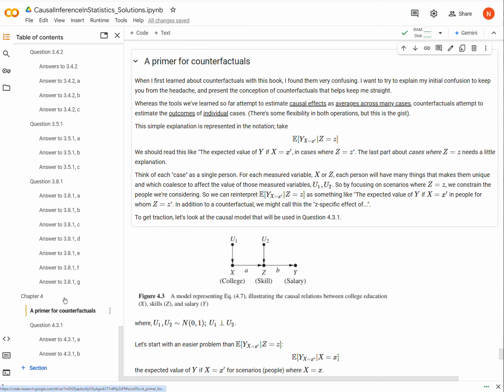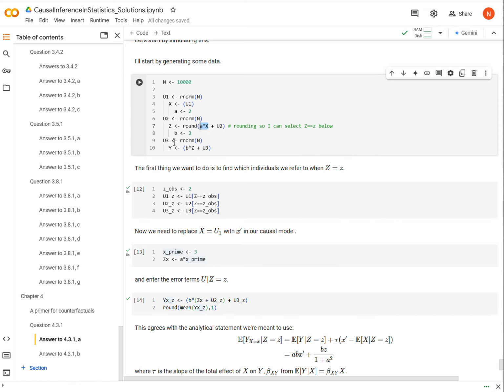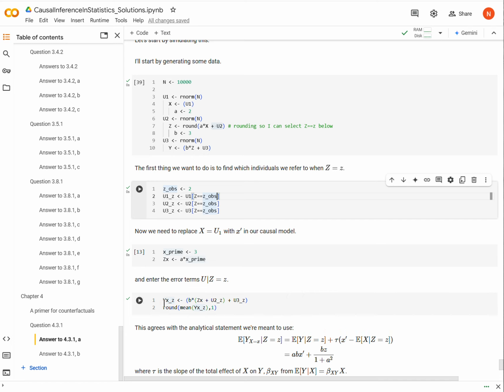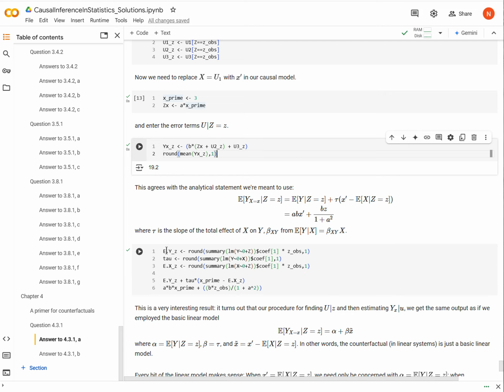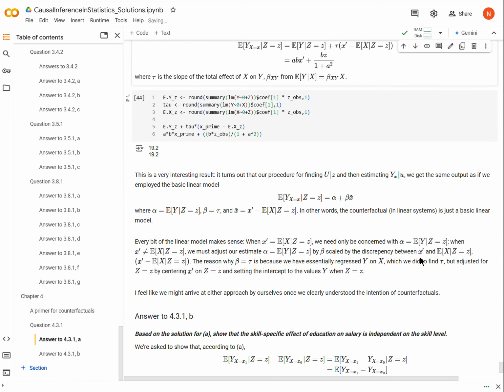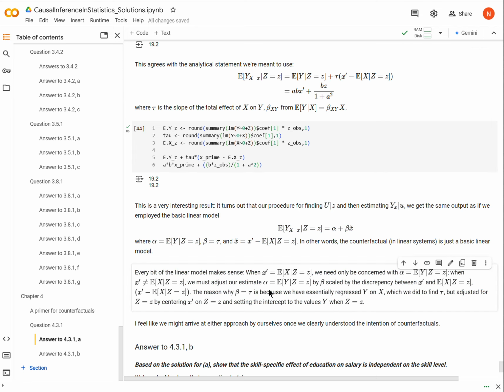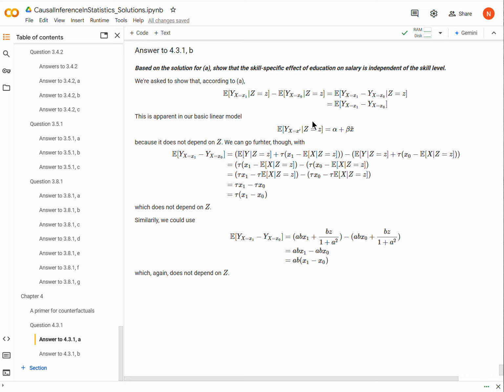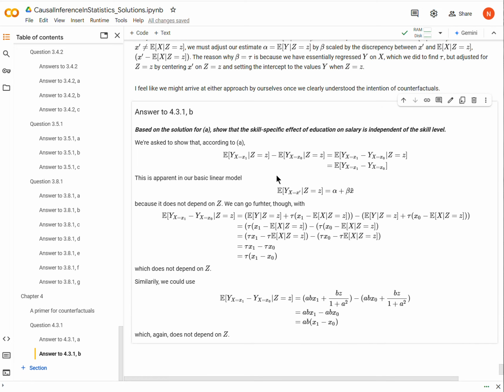Causal Inference in Statistics, Solution to Problem 4.3.1 | Counterfactual and Z-specific effect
Q4.3.1
Consider the model in Figure 4.3 and assume that  U1  and  U2  are two independent Gaussian variables, each with zero mean and unit variance.

(a) Find the expected salary of workers at skill level  Z=z  had they received  x′  years of college education. [Hint: Use Theorem 4.3.2, with e ∶  Z=z , and the fact that for any two Gaussian variables, say  X  and  Z , we have  E[X|Z=z]=E[x]+RXZ(z−E[Z]) . Use the material in Sections 3.8.2 and 3.8.3 to express all regression coefficients in terms of structural parameters, and show that  E[Yx|Z=z]=abx+bz∕(1+a2)] .

(b) Based on the solution for (a), show that the skill-specific effect of education on salary is independent on the skill level.